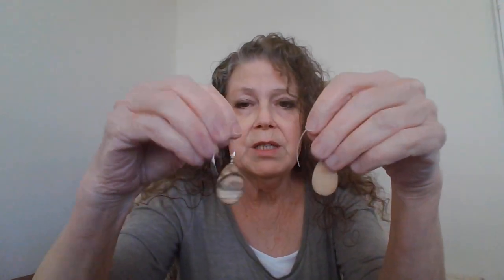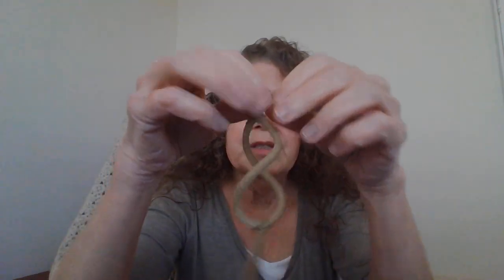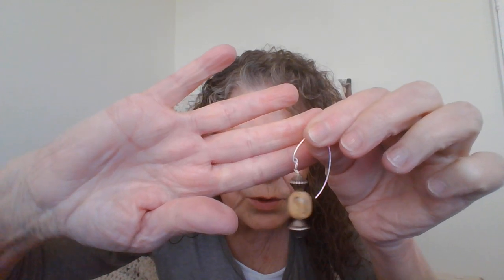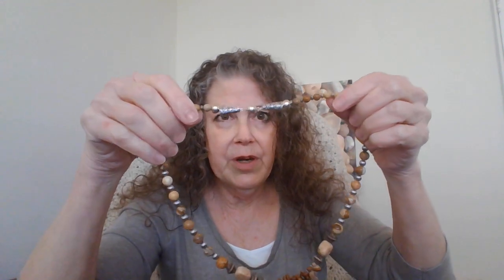Earrings tutorial, matching sets and random things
If you make a video using any of my designs, please tag me and give me credit for my design.  I would love to see your video, to be able to enjoy with you the ability to create something yourself.  In this video, I'll show you how to make earrings to match the last necklace that I made, as well as earrings that go with the necklace I made before that.  I also show you how to find earrings in inexpensive places, and then add things to them to create your own look.